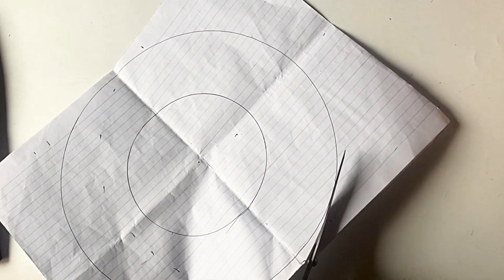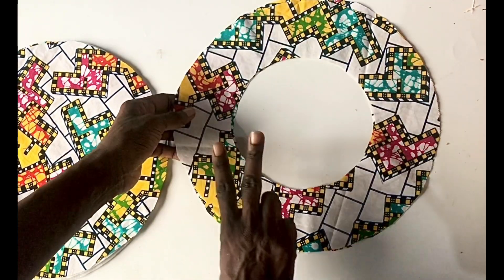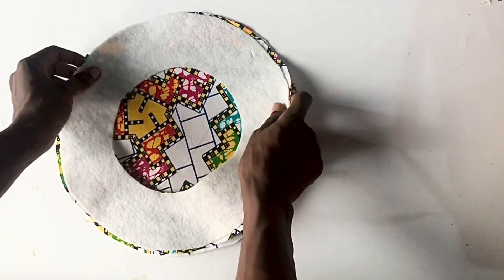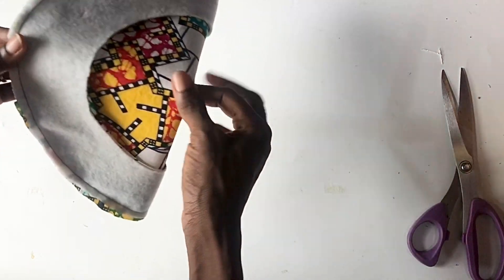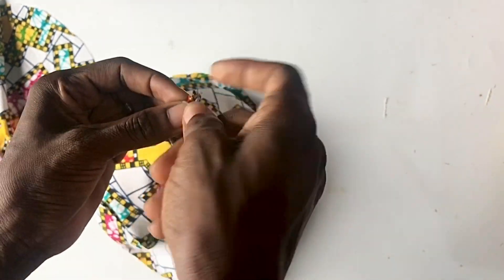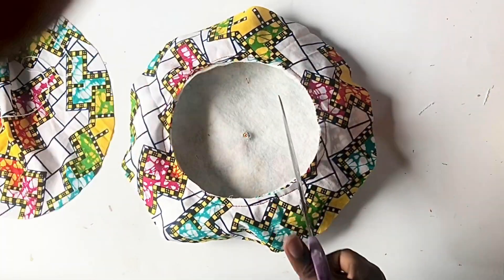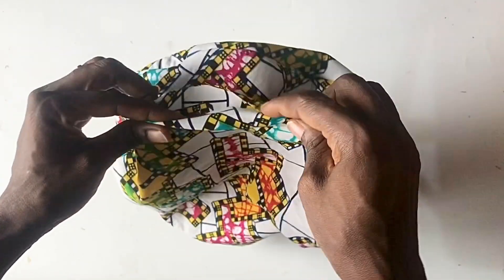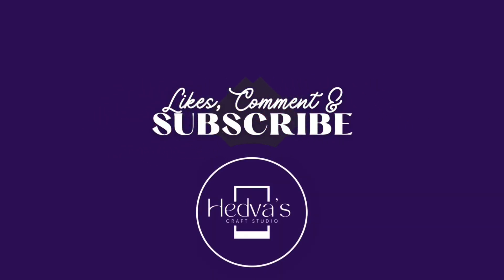How to make an ankara beret / DIY beret/ Beginner friendly